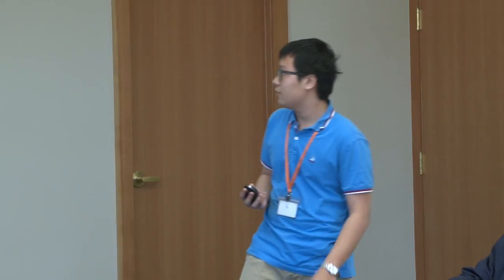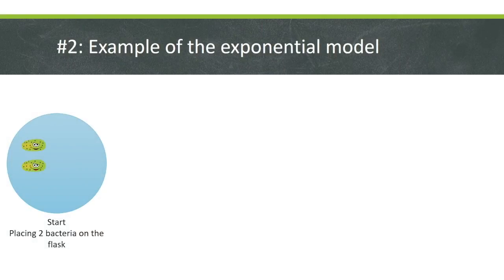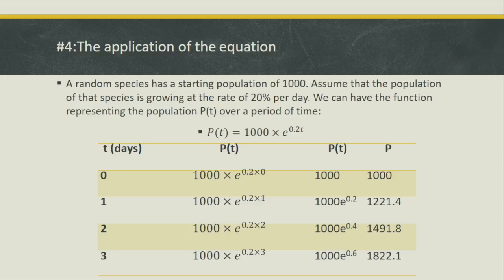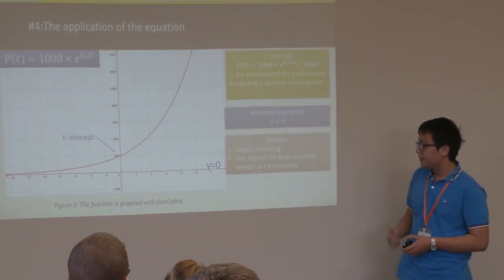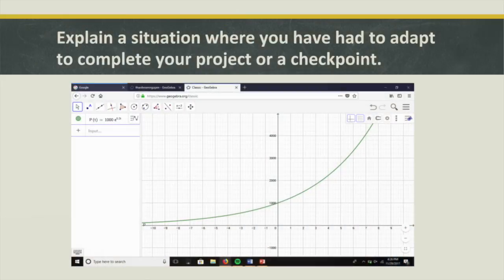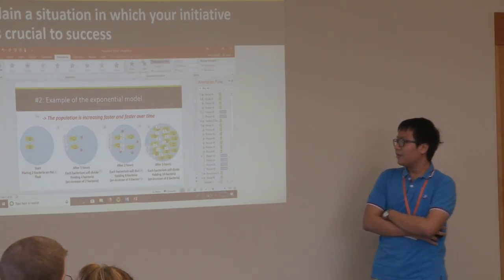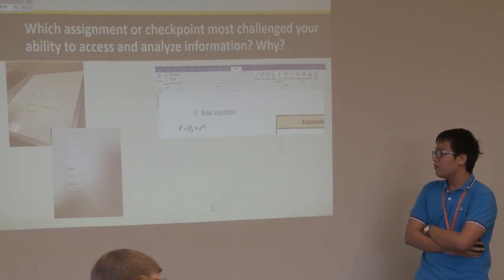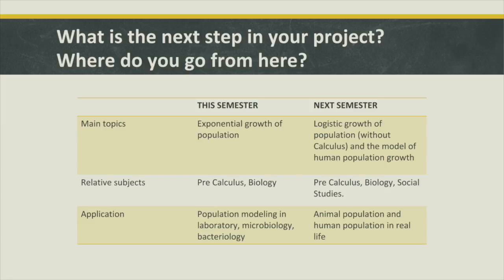Nam Nguyen 2017 Honors Elite Presentation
This video is about Nam